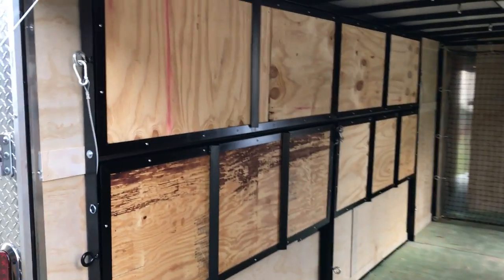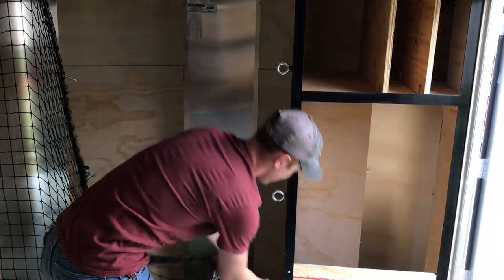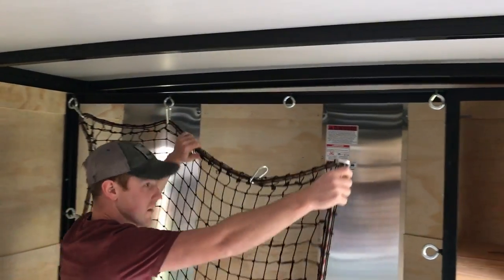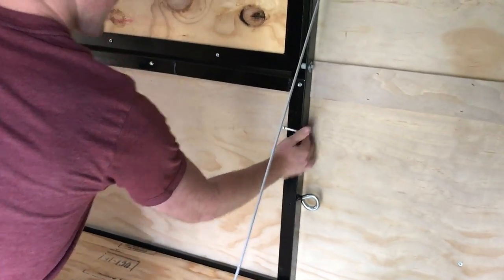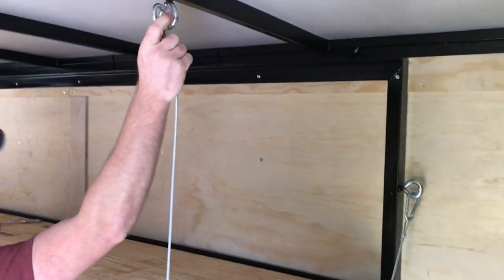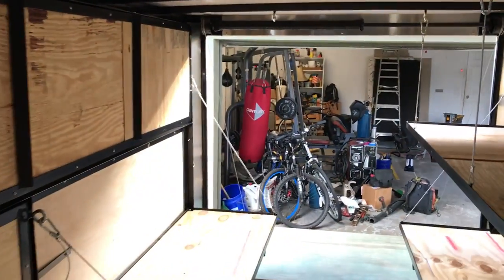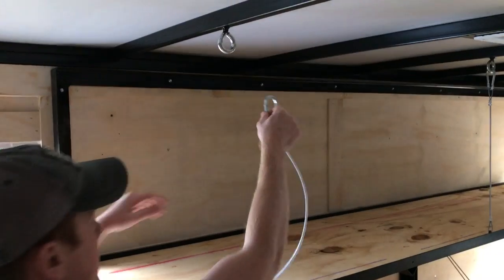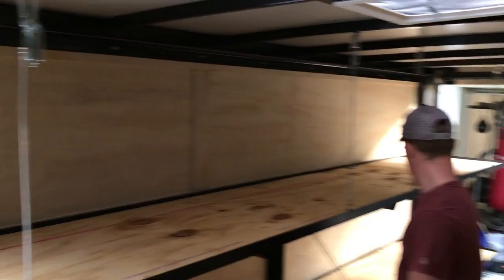Enclosed trailer shelves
Custom fold away shelves requires no tools